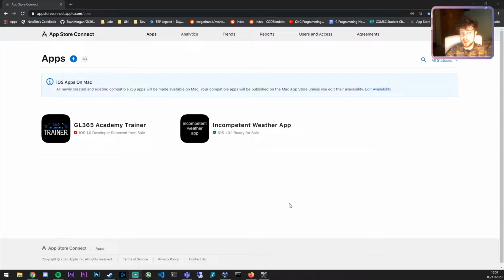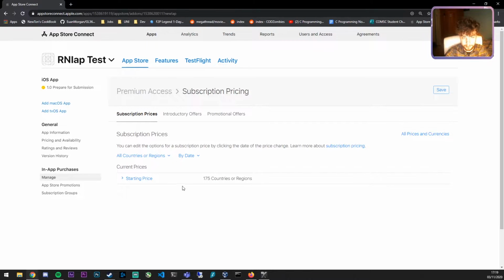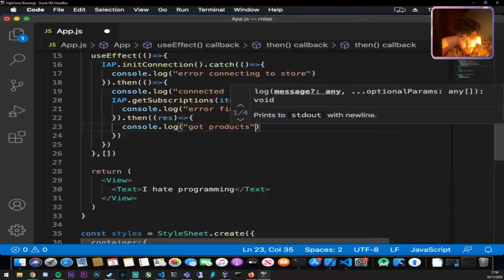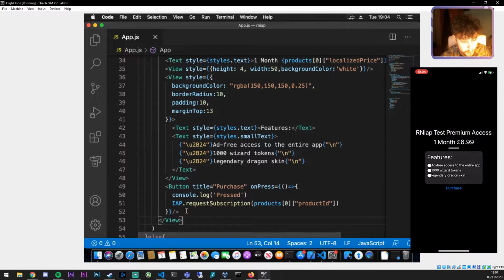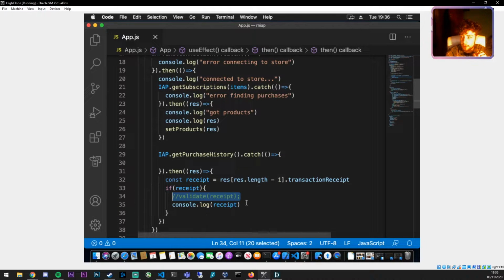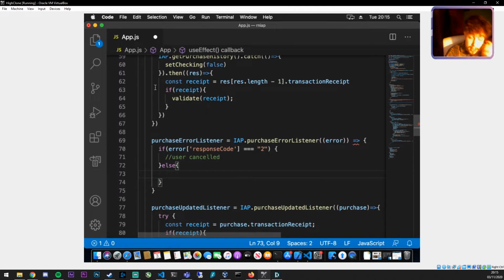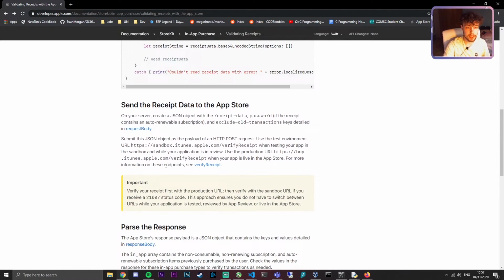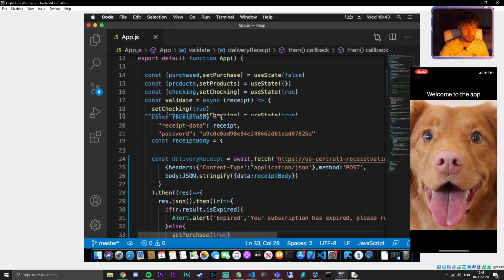React Native In-App Purchases (iOS) - incl Backend and Sandbox testers from scratch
In this video I will go in depth and show the entire process of adding in-app purchases to your React Native app for iOS.

NOTE: at 52:08 where I write renewalHistory[renewalHistory - 1], this works fine in the test environment. HOWEVER, it seems that when the app is published, this doesn't work and you should instead do renewalHistory[0].
I fixed this in my app by first trying to validate using the production URL, using renewalHistory[0].
If you receive a 21007 status code after trying to validate with the production URL, you validate using the test URL using renewalHistory[renewalHistory.length - 1]
here is some code to help you out :)

Extra information:
In case of confusion with receipt validation, what we're doing is sending the purchase to apple and they respond with a status code and more detailed information about the purchase. If the purchase is valid then a status code of 0 is returned. In this video, I don't check for status codes. However if you wanted to then it's very easy to implement.
For example, if you're using the react native iap validation function

When you do
receipt = IAP.validateReceiptIOS(...)

You have access to receipt.status, based on the status code you could do different things.

00:00 Introduction
01:15 App Store connect setup
16:02 React Native code setup
19:47 Fetching and displaying our products
34:11 Coding the purchase functionality
39:17 Setting up a sandbox test user
43:06 Getting previous purchases
46:44 Validating receipts without a backend
52:42 Improvements to app
56:54 Handling errors
59:00 Firebase setup
01:02:27 Firebase serverless functions introduction
01:06:52 Validating receipts in the backend using Firebase